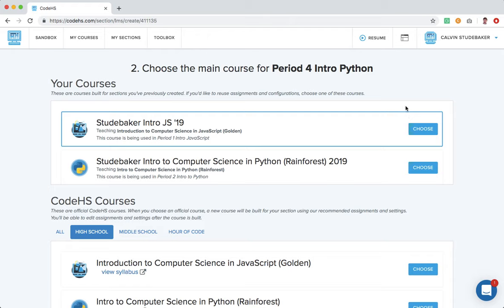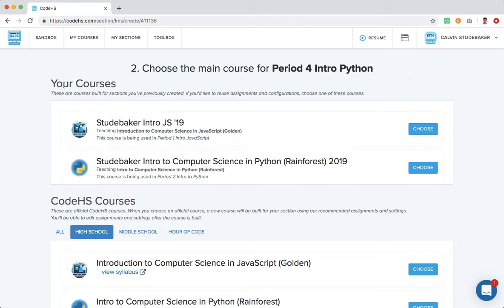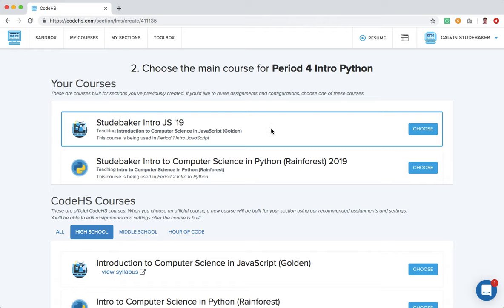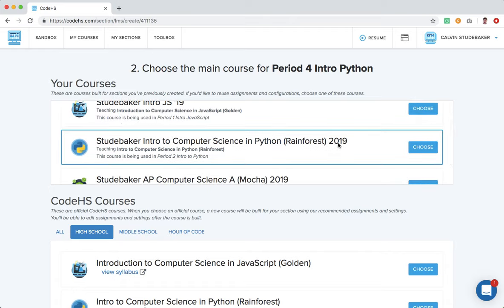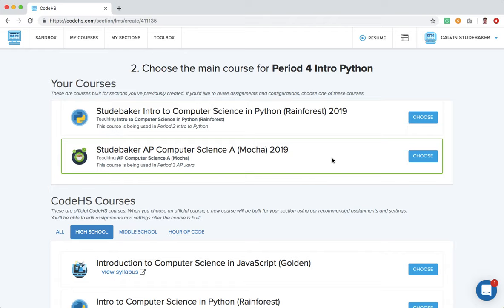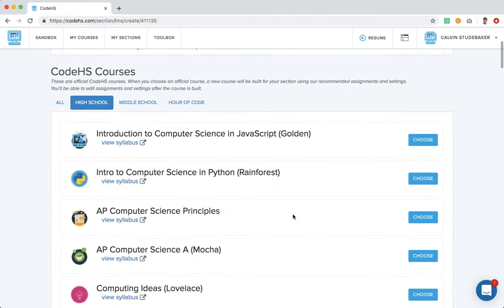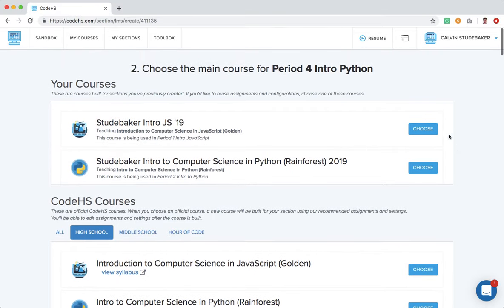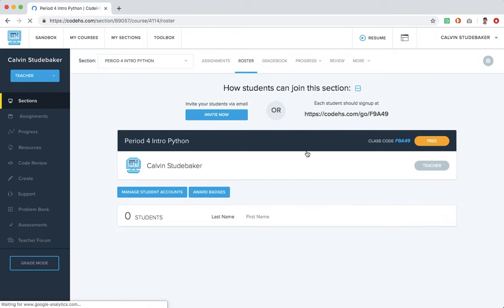How are 'Your Courses' different from 'CodeHS Courses'?